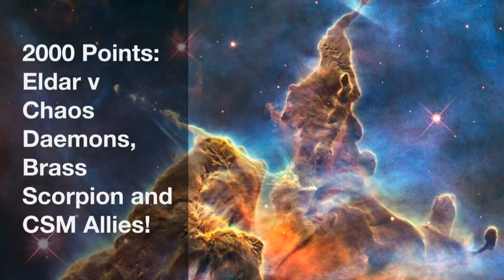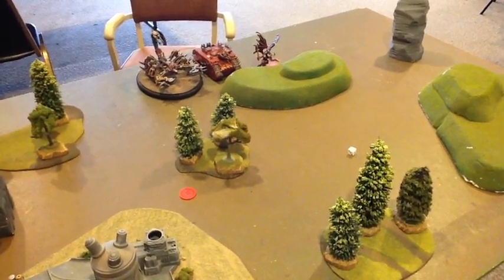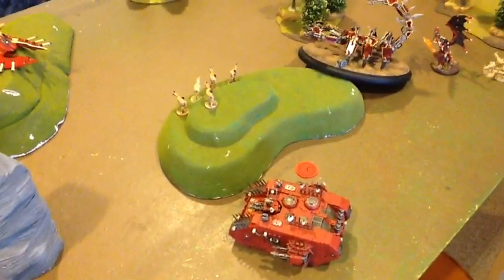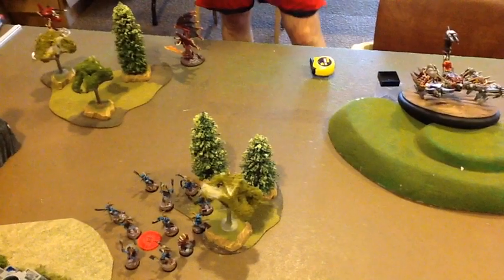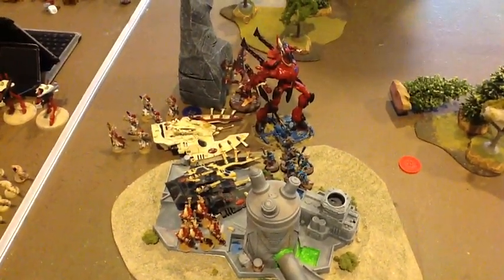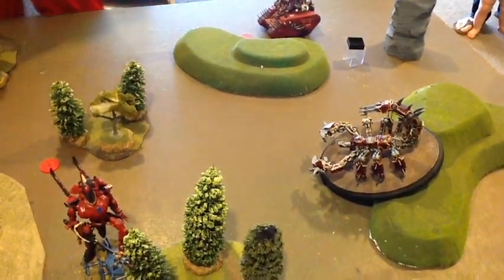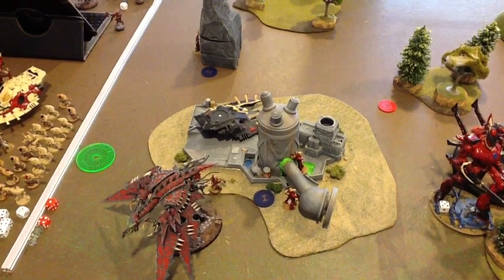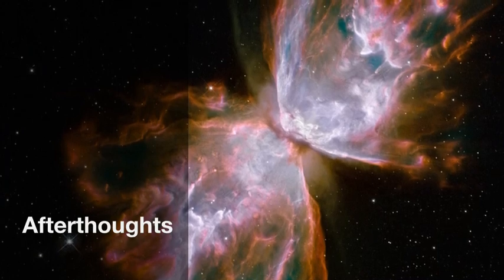Eldar v Chaos Daemons with Brass Scorpion and CSM Allies 40K Battle Report; 2000 points, BAO6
I get in a practice game vs. a Brass Scorpion for an upcoming tournament that allows (some) Lords of War.